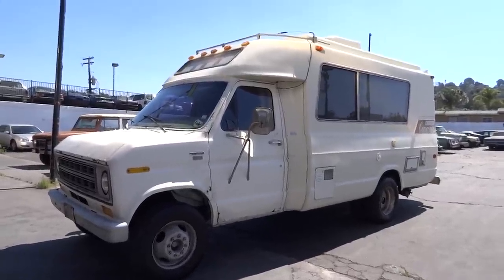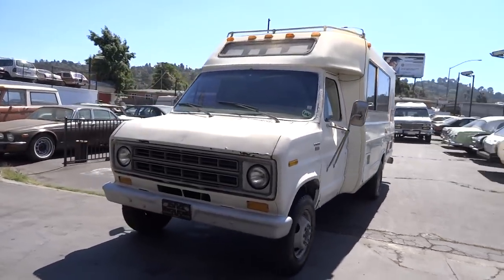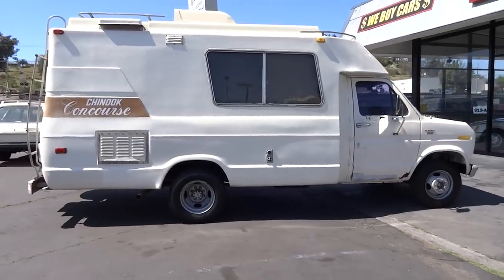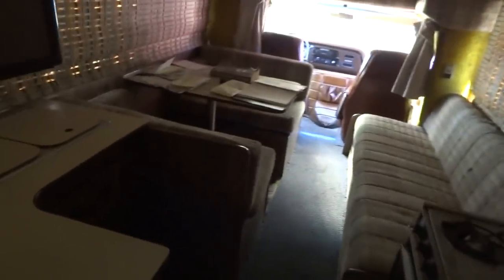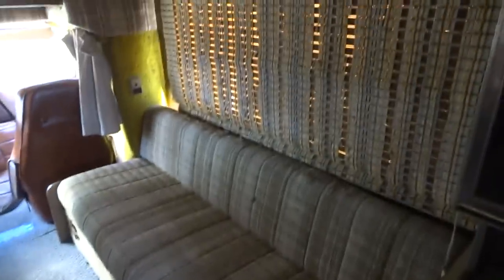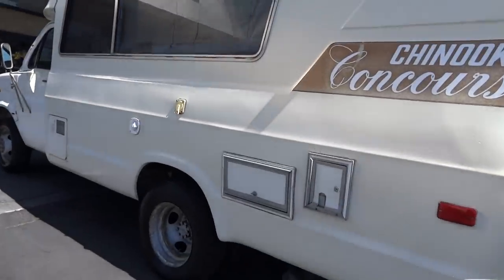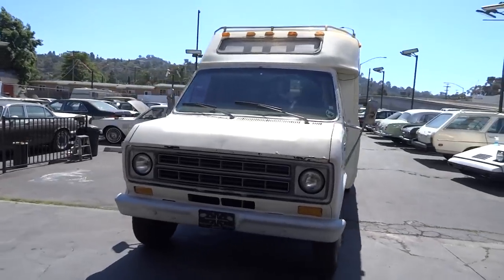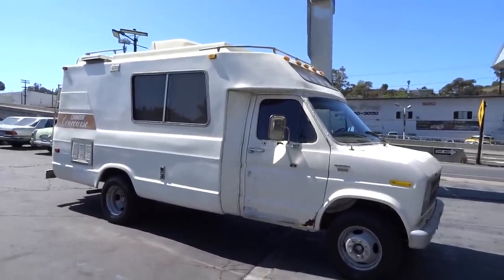CHINOOK Concourse RV Motorhome Ford E 350 Camper Special Class C B Mini Camper 5.8L 351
1979 Chinook Concourse RV Motorhome Ford E 350 Camper Special Econoline 5.8L 351 Windsor This is a nice classic Chinook Concourse Motorhome that is clean. We talked to the previous owner and she is a very nice older lady that used this to drive all over the place from Canada to Mexico and everywhere in between. She took good care of it and the only real issue it has is the rust on the cab. Other then that the exterior is clean and looks good. The interior is really clean and has an antique look to it which is kind of cool. This is a great rig that runs good.

Cheers

1 Owner Car Guy   (Nathan)

Chinook Concourse RV Motorhome Ford E350 "E 350" "Camper Special" Camper Econoline 5.8L 351 V8 Windsor Motorized 79 "Nathan Wratilsaw" "1 Owner Car Guy" Travel Vacation "2 Owner" Stove Refrigerator Bathroom Shower Live Unit Rig Sleep Sleeper Camp Buy Sell "For Sale" Watch Search Google

Chinook Concourse RV Motorhome Ford E350 "E 350" "Camper Special" Vacation Holiday "Family Trip" Camp Camping Outdoor "Live In" "Class C B "Class C" "Class B" Van Used Clean Camper See Find Online Features Review of the Econoline 5.8L 351 V8 Windsor Motorized 79 "Nathan Wratilsaw" "1 Owner Car Guy" Travel Vacation "2 Owner" Stove Refrigerator Bathroom Shower Live Unit Rig Sleep Sleeper Camp Buy Sell "For Sale" Watch Search Google